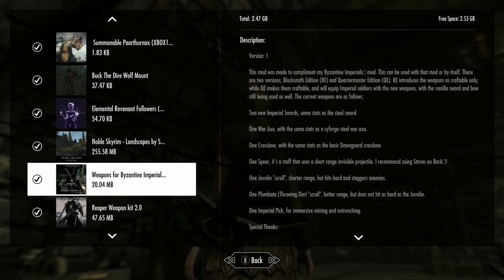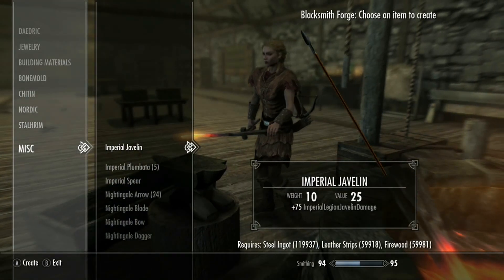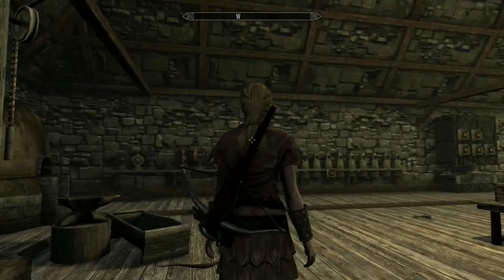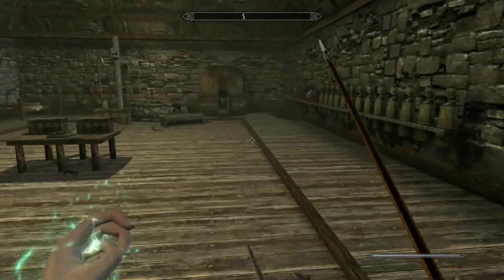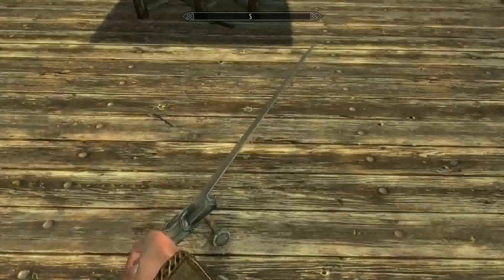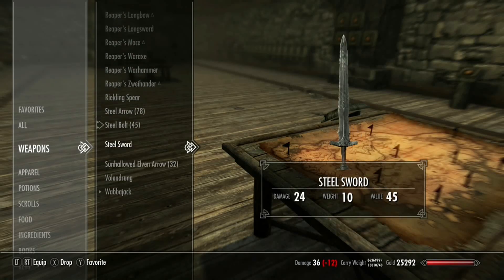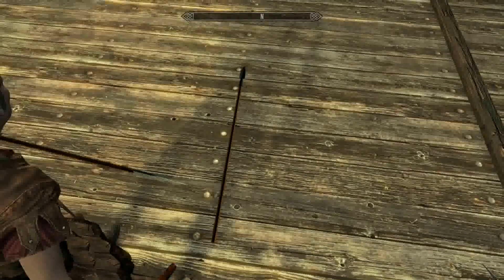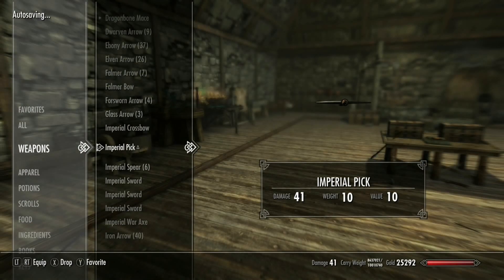Skyrim SE Xbox One/PC Mods|Weapons For Byzantine Imperials Blacksmith Edition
Weapons For Byzantine Imperials Blacksmith Edition by ArchdukeofLandsee